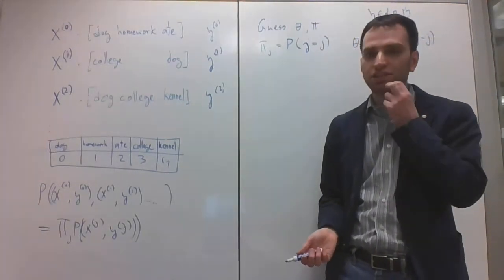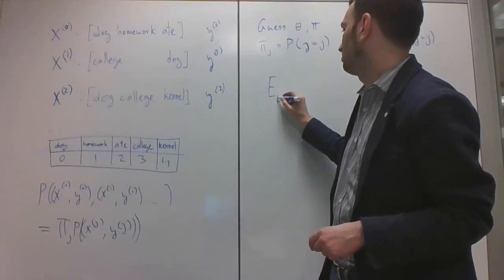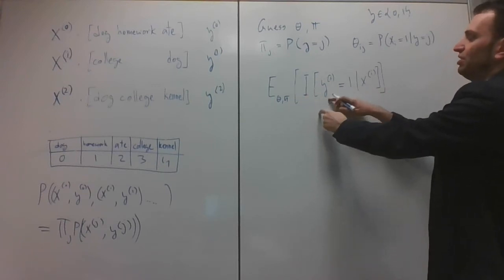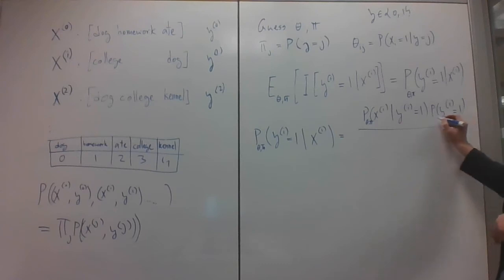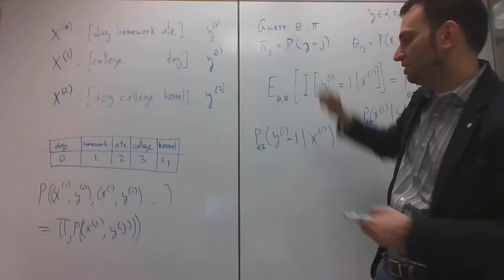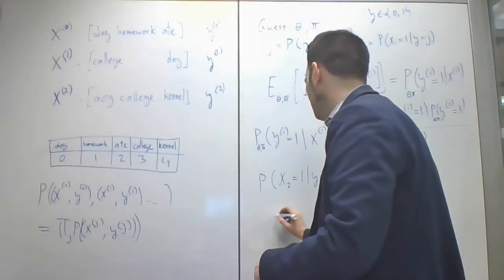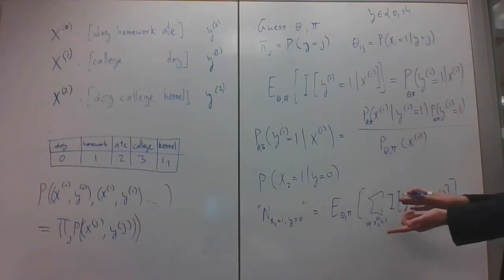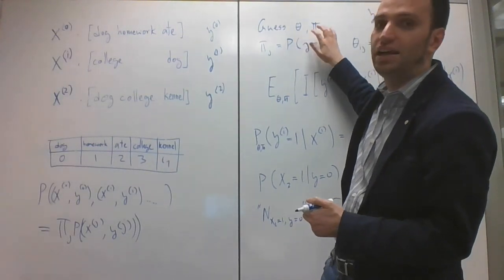CSC411/2515 EM for NB Part 3: Expectation-Maximization